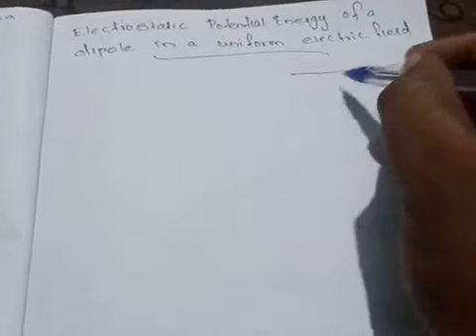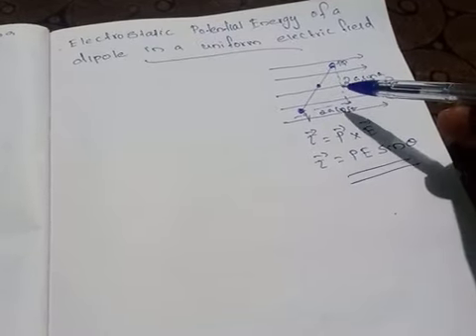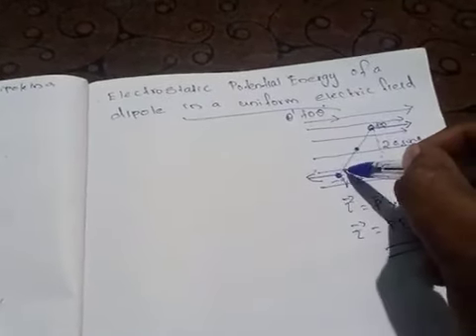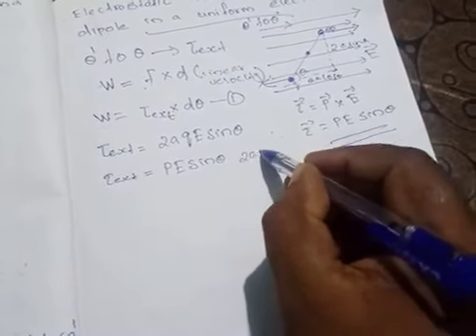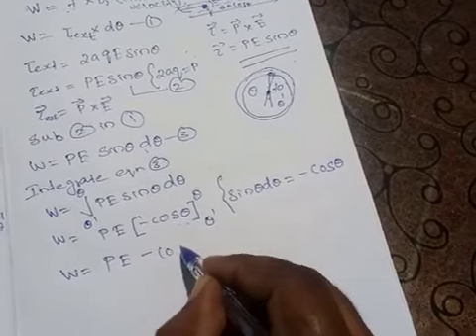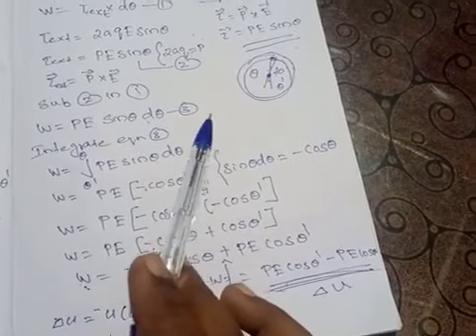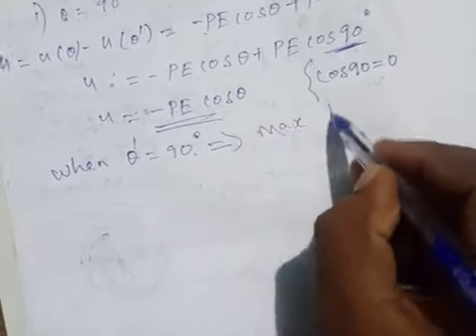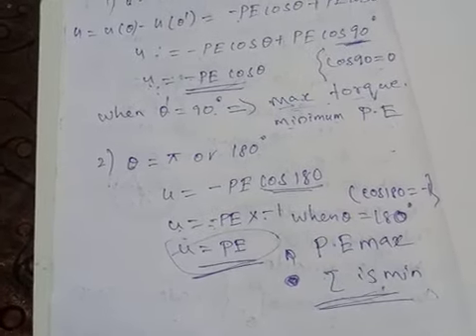Grade XII - Physics || Electrostatic PE of a Dipole in Uniform Magnetic Field || Online Class